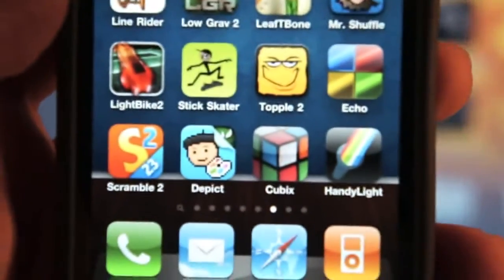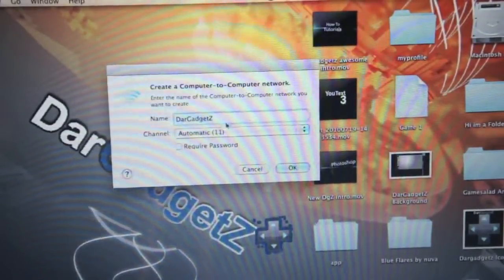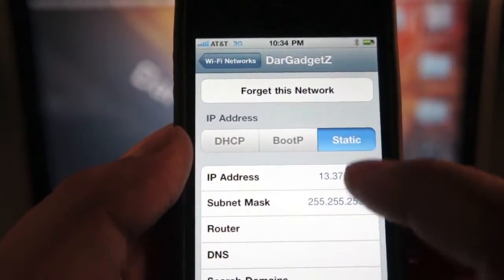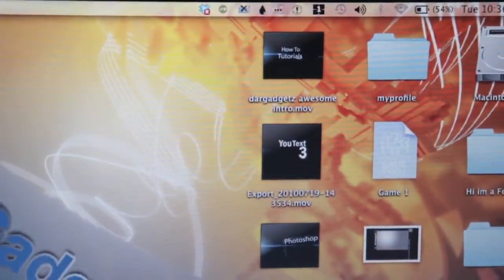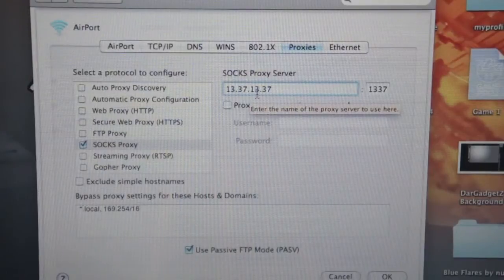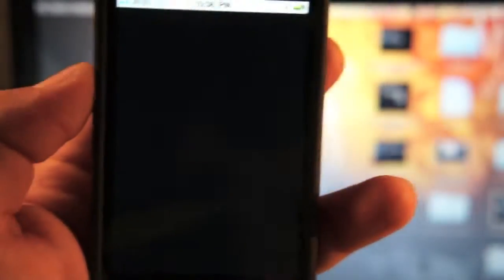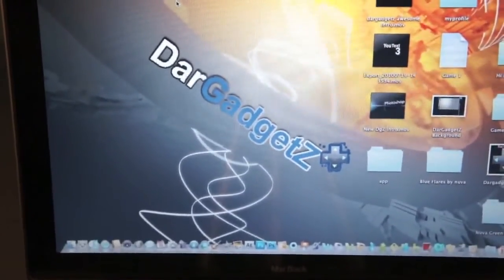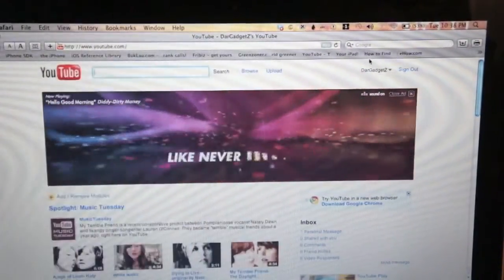Tether iPhone 4/4s Unlimited 3G data to LaptopComputer free (Handy Light - without Jailbreak )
iPhone-Tethering: Handy Light - without Jailbreak
(Without ATT tethering data plan)
APP WAS REMOVED OVER A YEAR AGO HENCE, IT DOESNT WORK NOW***
**needs handylight app more apps like this will pass thru appstore in the future if you didnt get a chance to get this one (has been REMOVED from appstore) does not have to be only iphone 4(Without ATT tethering data plan)

(Originally Uploaded by DarGadgetZ on Jul 20, 2010)

Tether your unlimited att 3g data plan on your iphone to your laptop/computer without getting charged att's $20 extra fee.
Make sure you have unlimited data because if you dont then you will get charged!